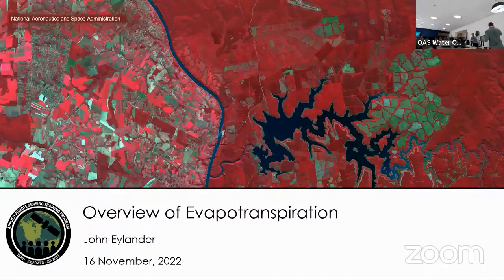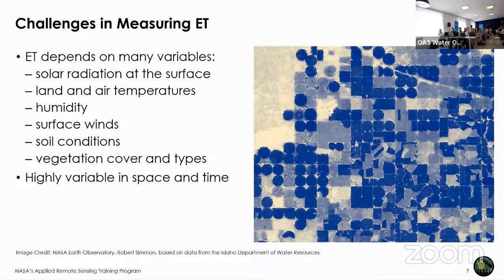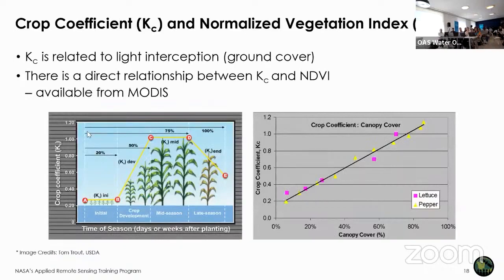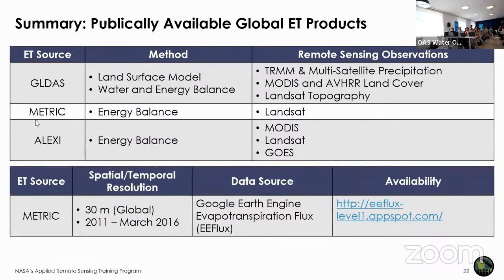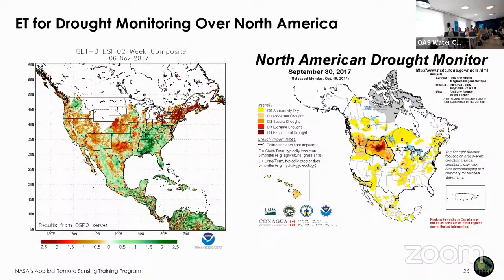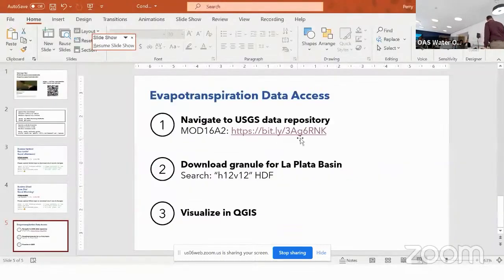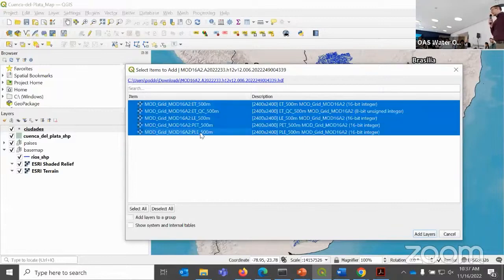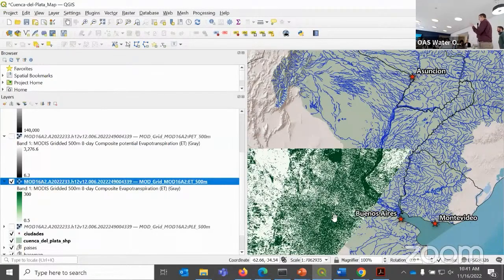Day 3 (1) Overview of Evapotranspiration - John Eylander